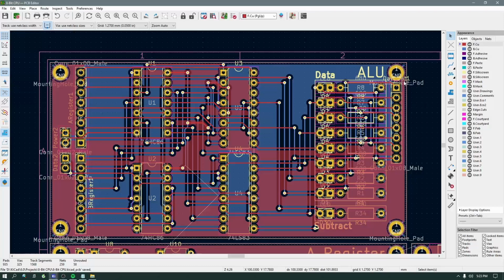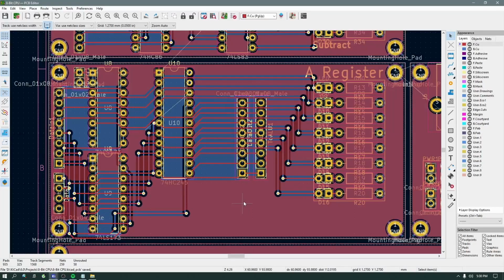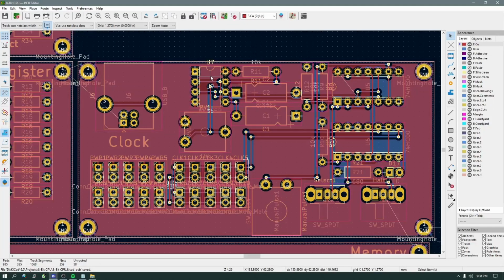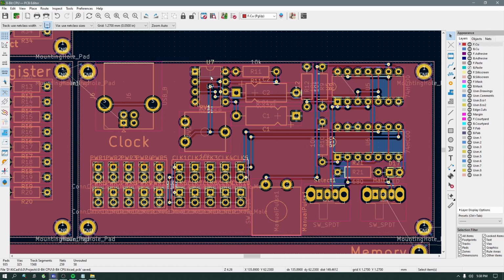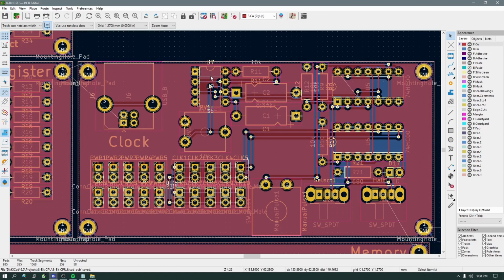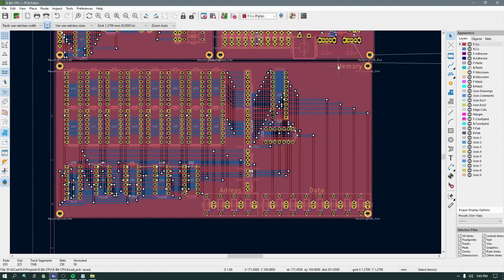Building an 8 Bit CPU part 1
This is a modular 8 bit CPU I started designing recently based on the 6502 processor. This video explains the A and B registers, ALU, memory, and clock.